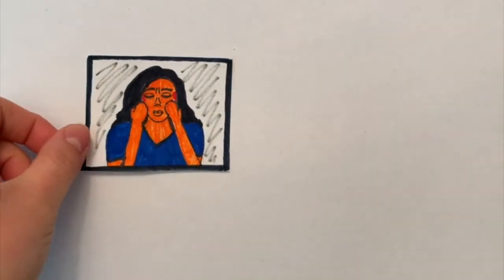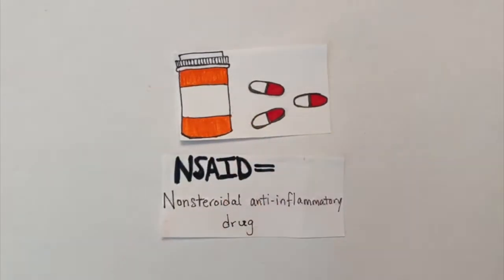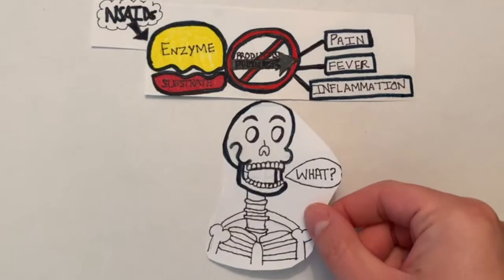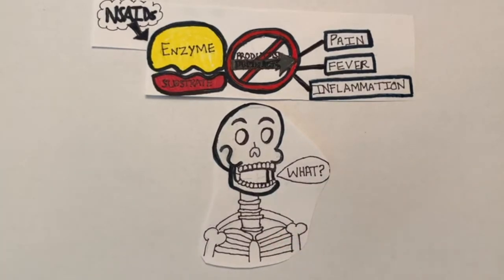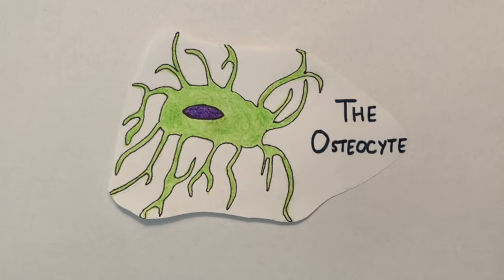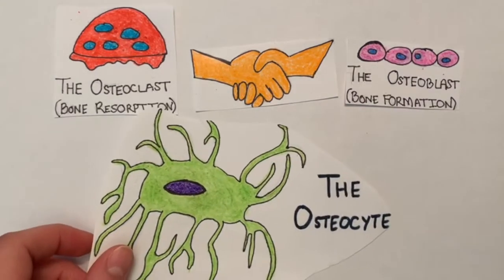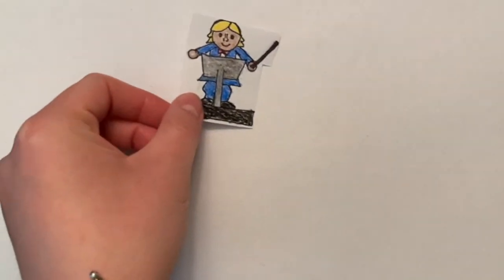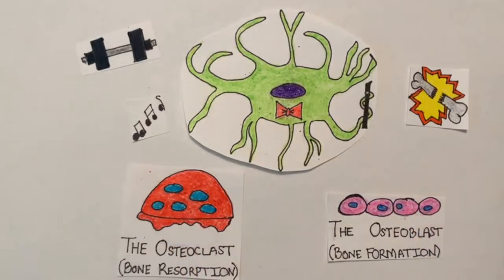NSAIDs and the Osteo-Orchestra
This is an educational video discussing the focus of my thesis project: Nonsteroidal anti-inflammatory drugs (NSAIDs) and their effects on osteocytes in bone.